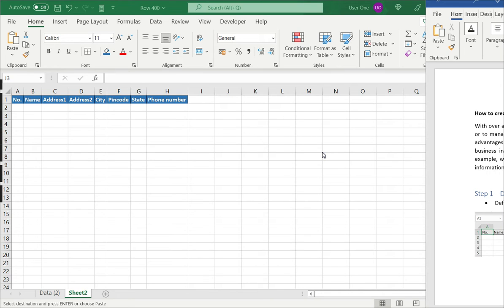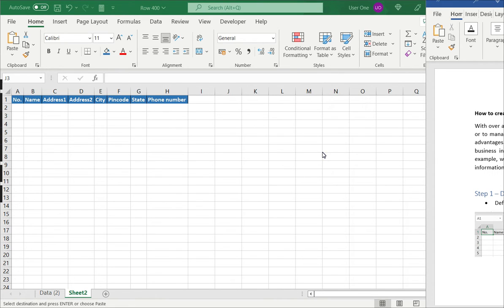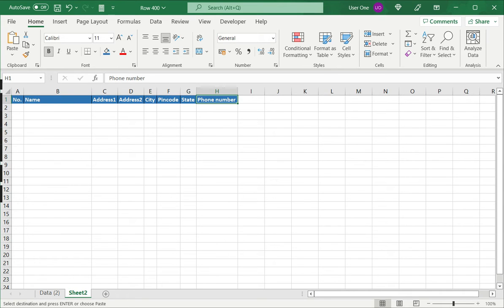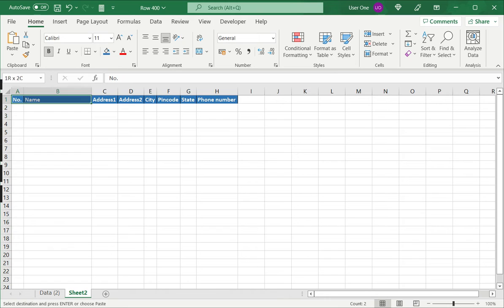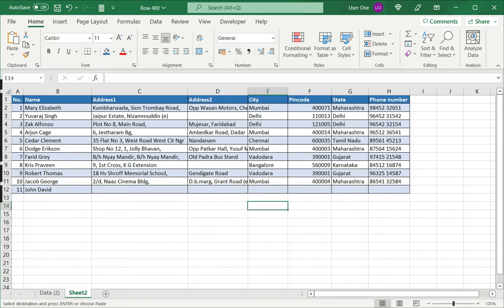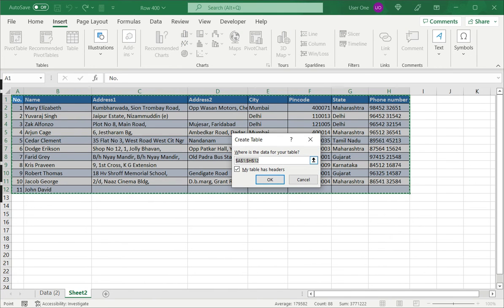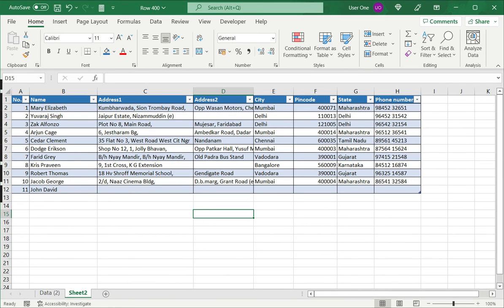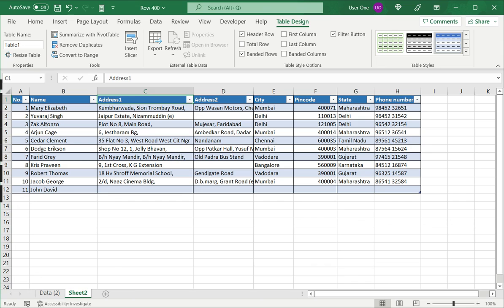How to create a searchable database in Excel